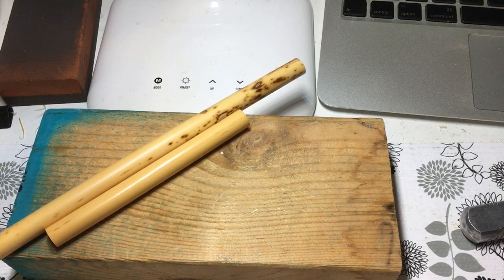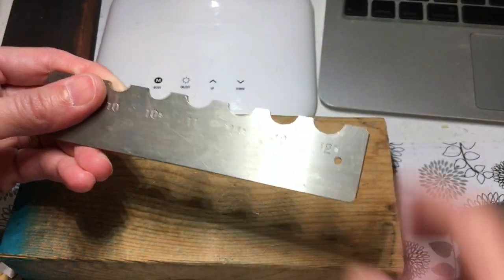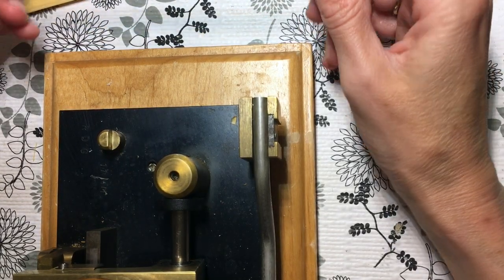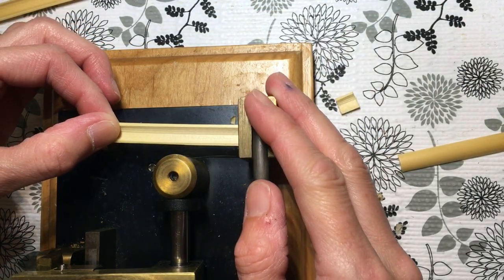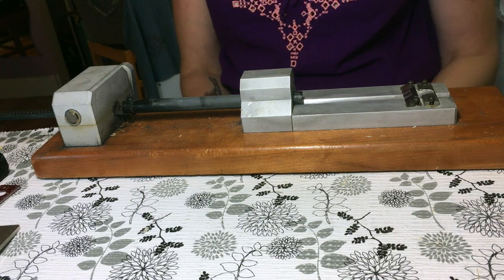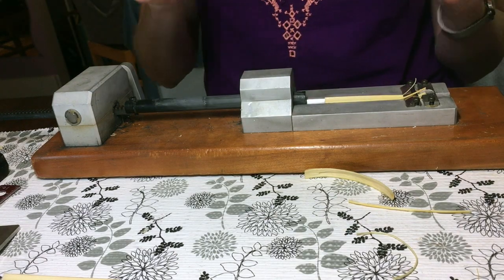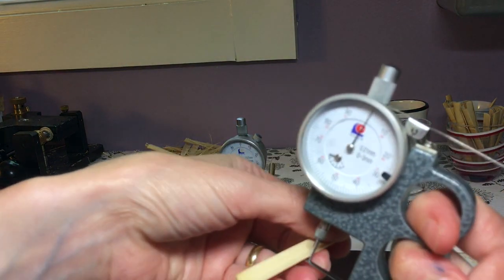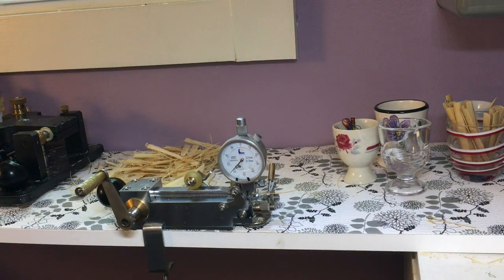Five Minute Reedmaker: Cane Preparation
How does The Five Minute Reedmaker process tube cane?  What are the most important criteria when selecting cane to use?  How thick do you gouge?  This video will shed some light on the subject.